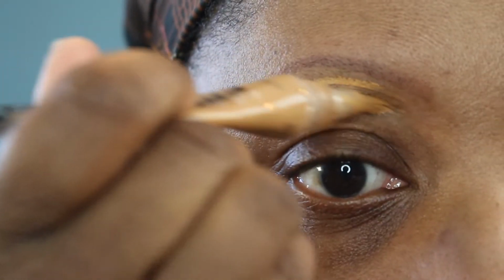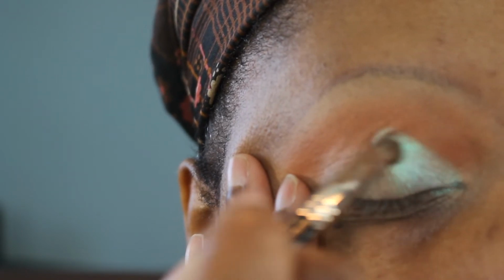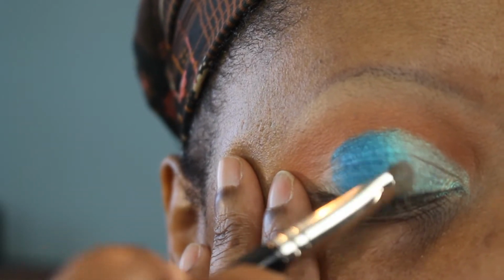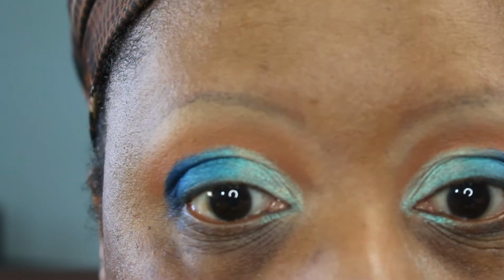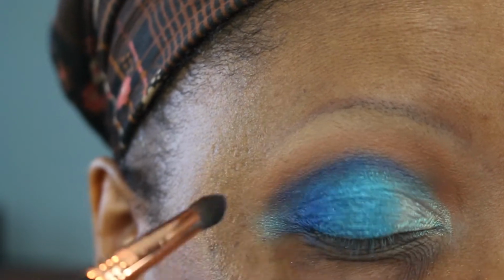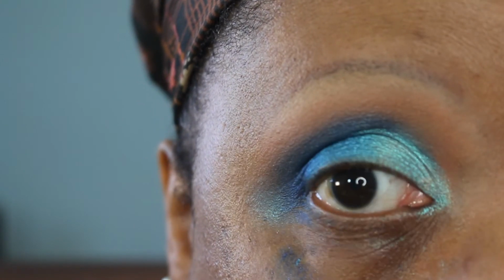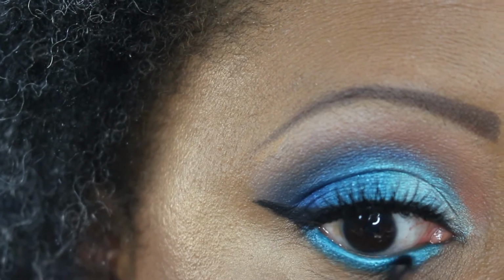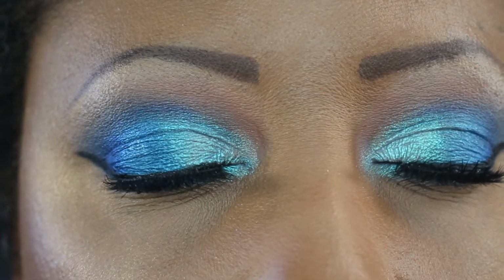Urban Decay X Kristen Leanne Kaleidoscope Palette | Tutorial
A tutorial using the Urban Decay X Kristen Leanne Kaleidoscope palette. **Watch in HD**

PRODUCTS MENTIONED:
*LA Girl Pro HD Concealer in Fawn
*Juvia's Place The Magic Palette - Kesi (all over lid)
*Urban Decay X Kristen Leanne Kaleidoscope palette:
 *Tagin (above crease, crease)
 *Leo (lid, lower lash line, inner corner)
 *LCW (lid, lower lash line)
 *TRM (outer v, crease, lower lash line)
 *Dye (crease, outer v)
*Milani Liquif'eye eye liner pencil in Aqua
*Inglot 77 gel eye liner
*House of Lashes - Boudoir Mini

LIPS:
*MAC lip liner - Chestnut
*Covergirl lipstick -  340 Delicious
*Sephora lip gloss - Rose Petal